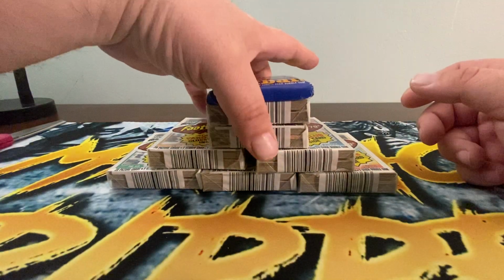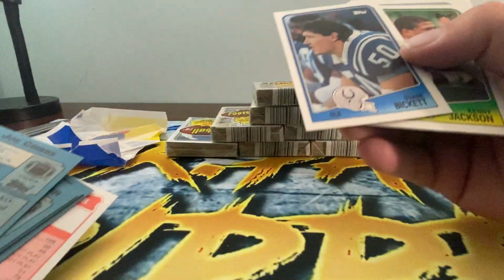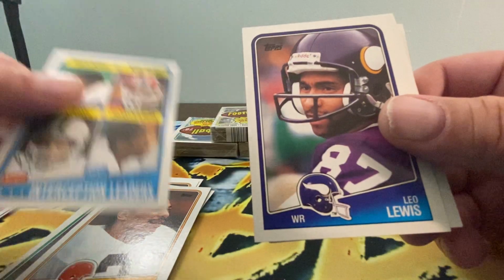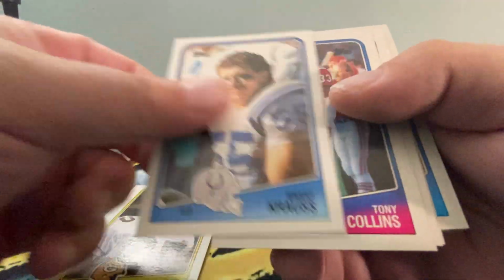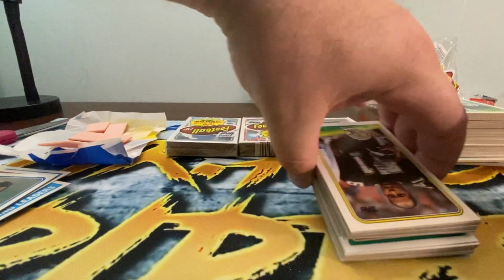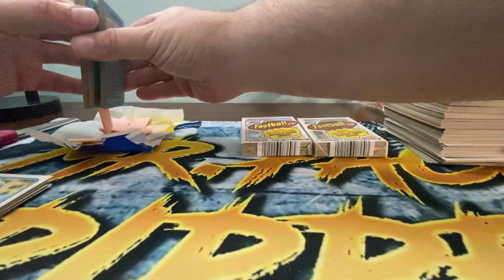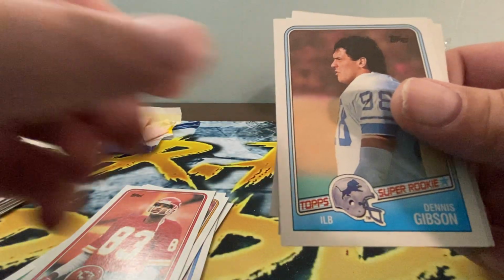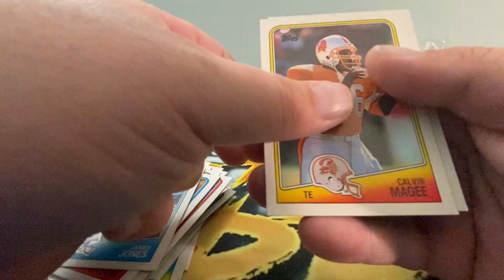1988 Topps Football Card Cello Pack Opening - Bo Jackson Rookie Card Hunting! (November 2021)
Hello everyone! We are back with another football card pack opening video. In this video we will be opening a bunch of 1988 Topps football card cello packs in search of Bo Jackson’s rookie card!

If you have any questions or feedback about the channel please feel free to drop it in the comment section below. I reply to all comments!

Thank you & I hope you enjoy the video!